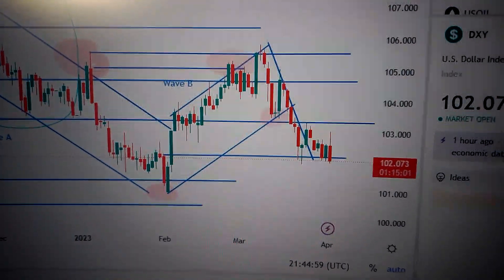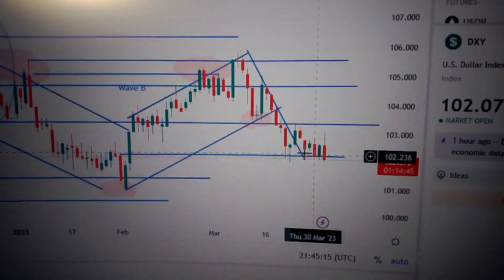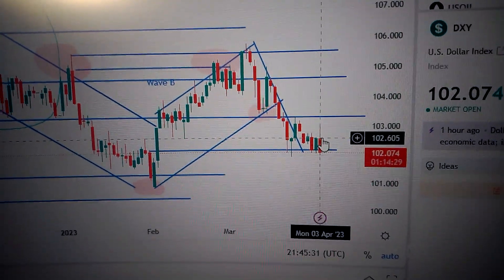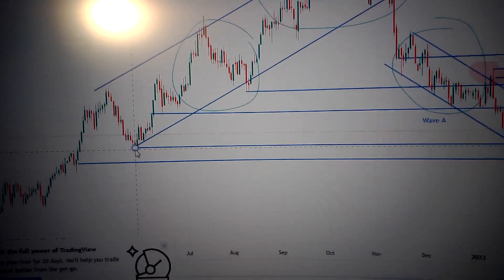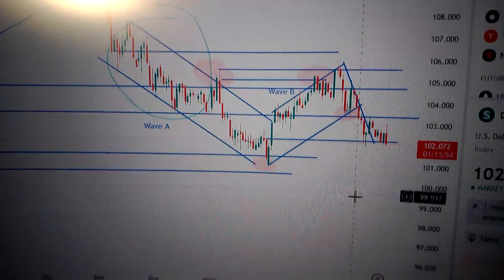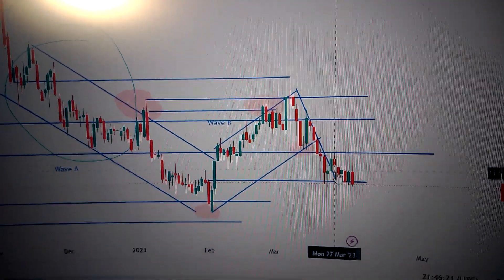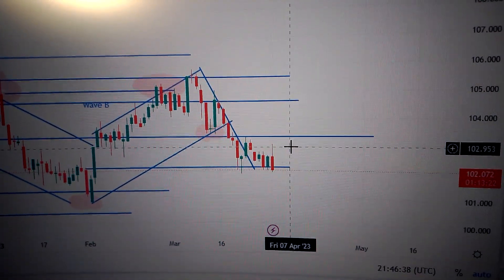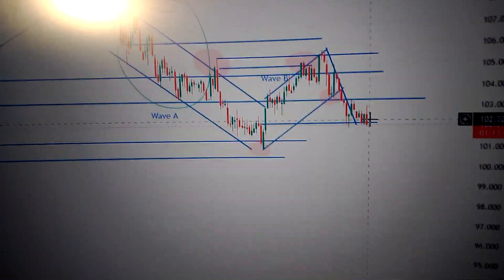Dollar Index (DXY) the barometer for global currencies